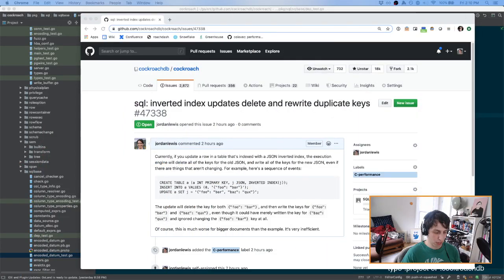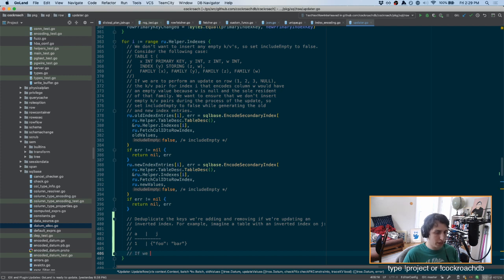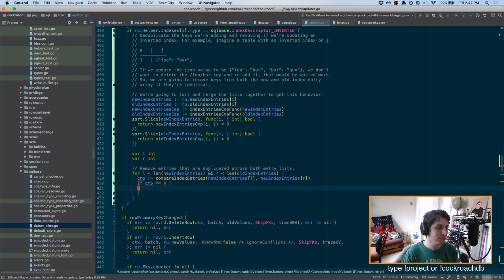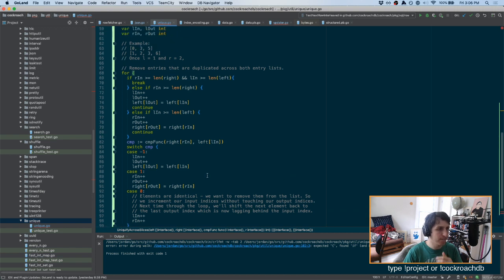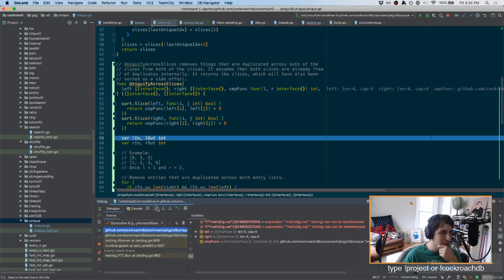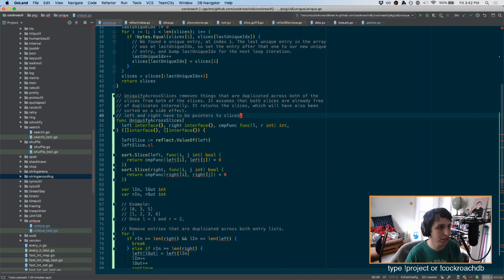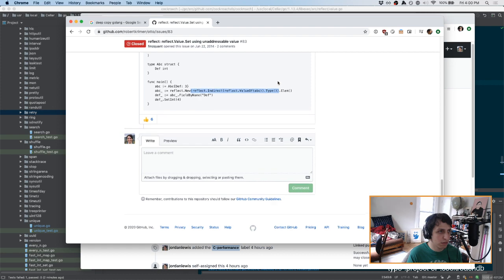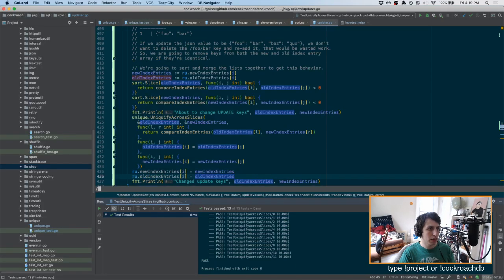LARGE DATA BANK episode 6: No more duplicate deletes and writes in CockroachDB's inverted indexes!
In this stream, we improved CockroachDB's inverted index implementation to not have to delete or write duplicate keys when updating a column with an inverted index on it.

For more content like this, tune in live every Friday at 3PM EST